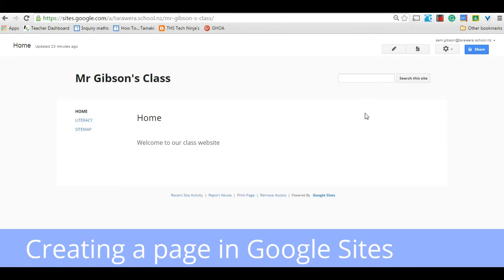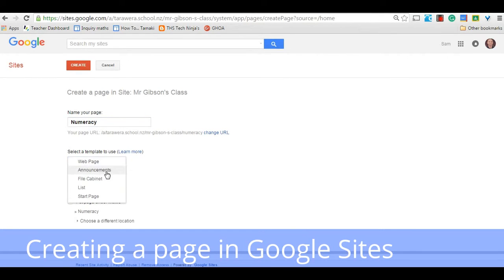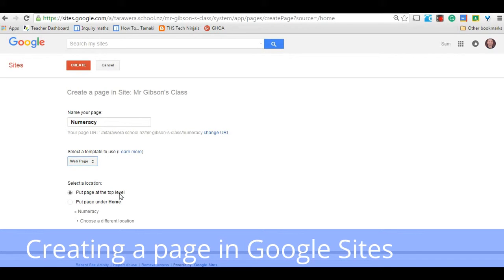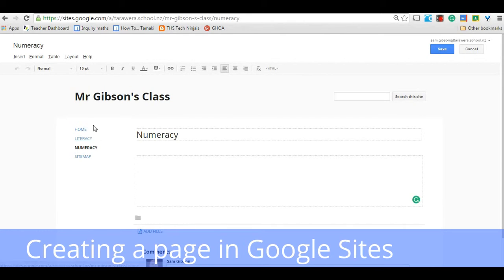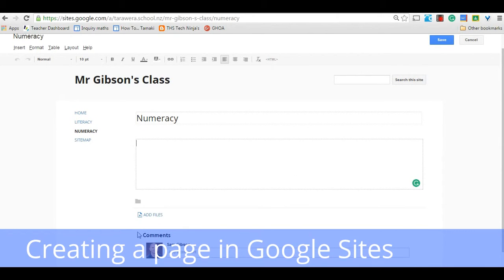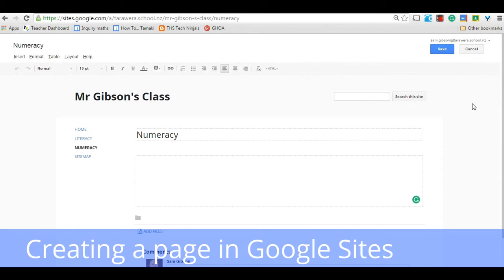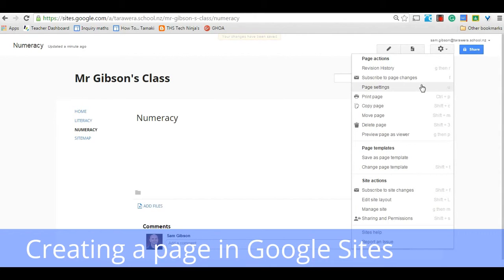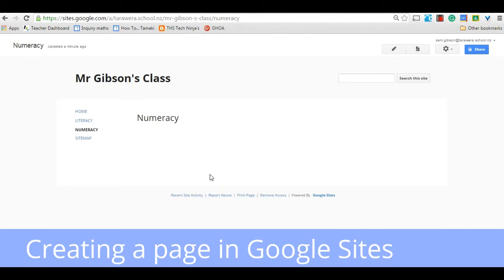Creating a page in Google Sites